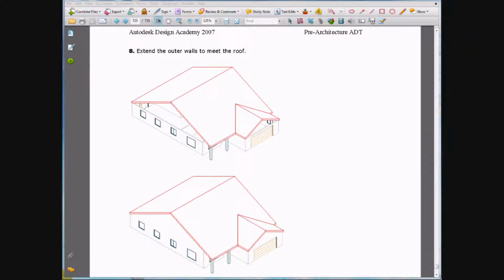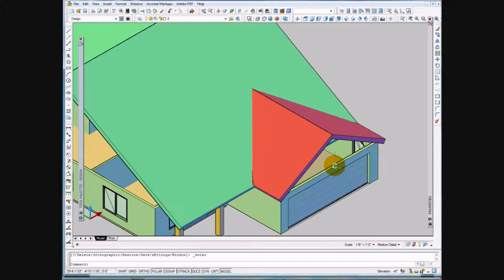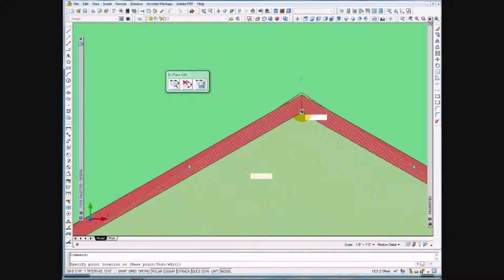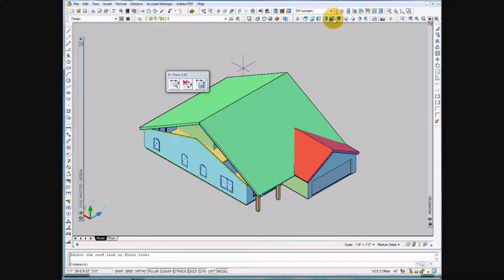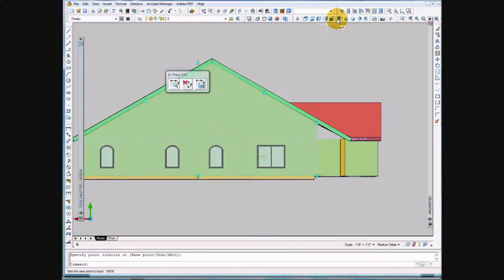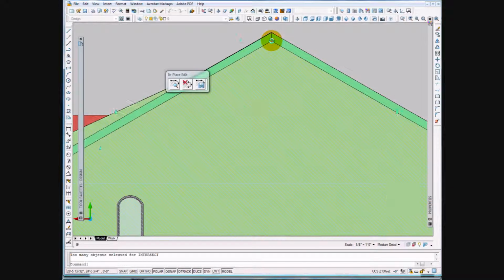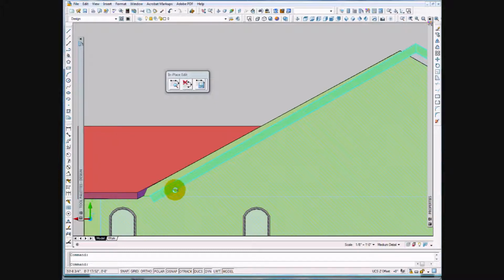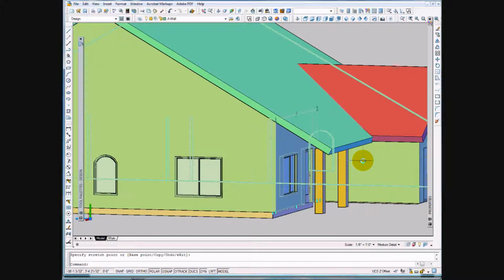Residential Home - 4 (Raise Walls to Roof)